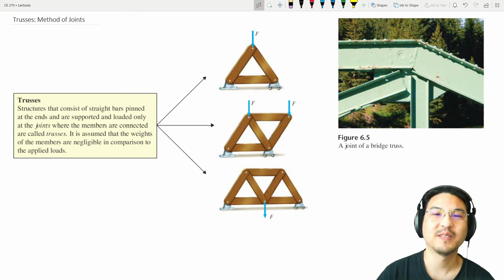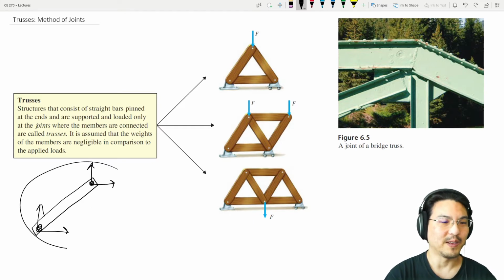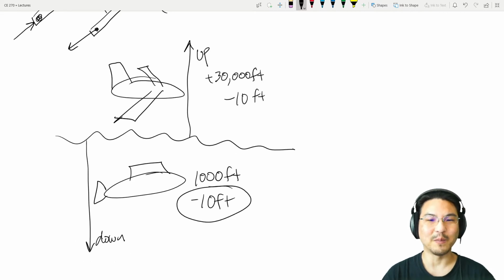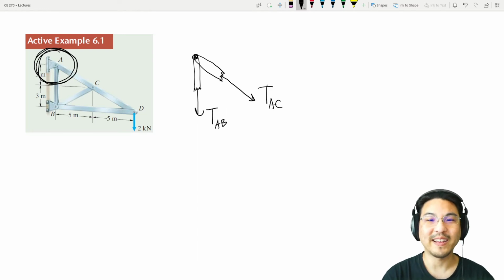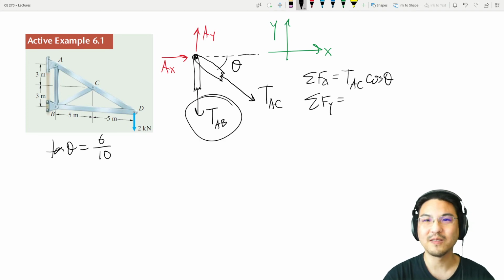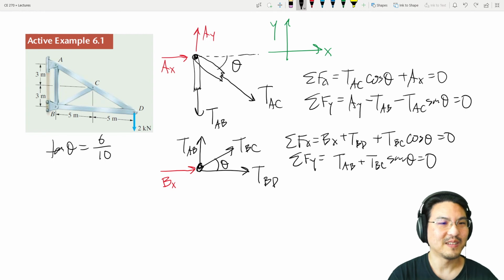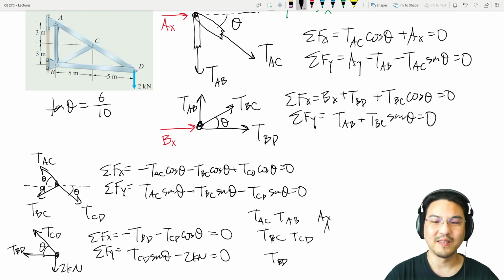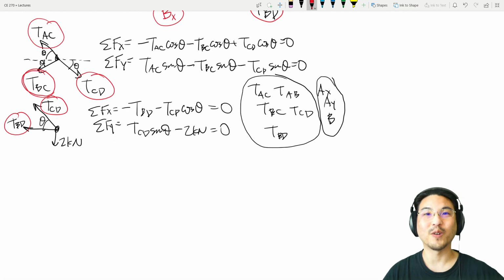CE 270 6.2 Method of Joints 1